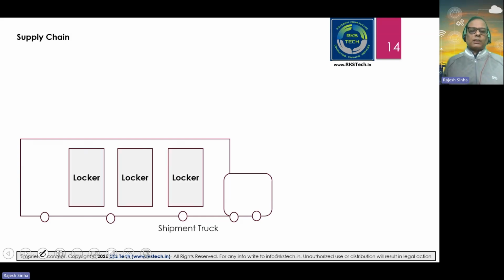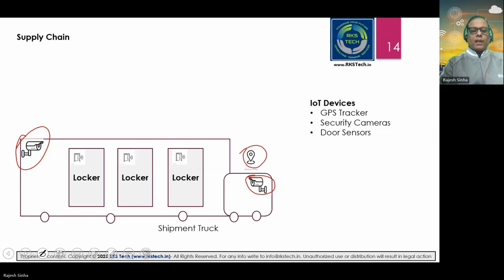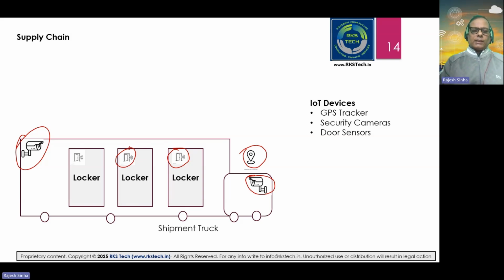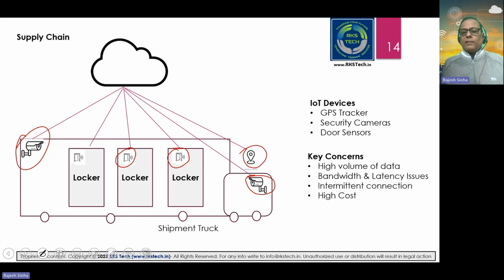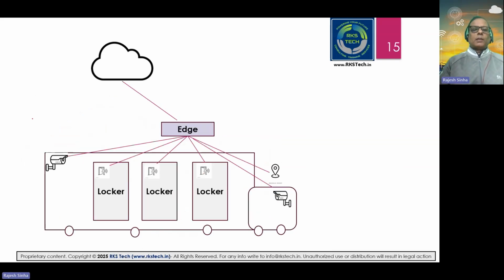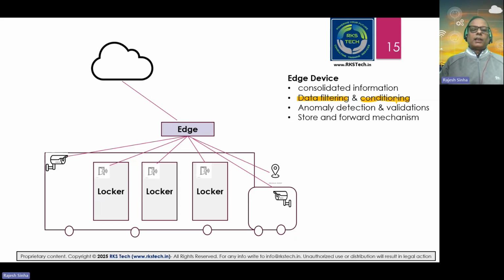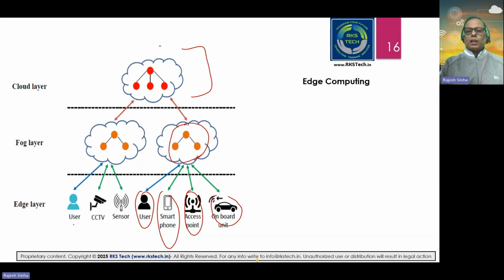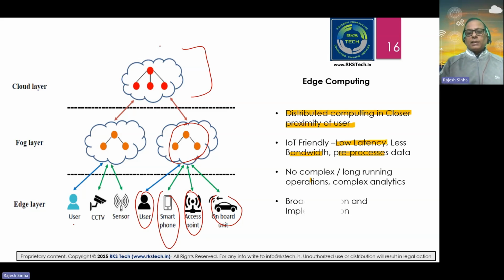6 0 Edge Computing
Deepen Your Knowledge of the IoT Ecosystem. Explore our IoT courses to gain hands-on expertise in innovative technologies.

Our IoT Course Levels
🔹 L0 - IoT Masterclass (Free) – A high-level introduction to the IoT ecosystem
🔹 L1 - IoT Foundation Certification (Paid) – Comprehensive insights into IoT fundamentals
🔹 L2 - IoT Advanced  (Paid)– In-depth, hands-on training with real-world applications

What’s Included?
✅ Pre-recorded lectures, presentation decks, and industry-relevant case studies for each module
✅ Access to a private tech community for networking and discussions
✅ 1:1 consultations with an expert for personalized guidance
✅ Live sessions led by an industry veteran (for instructor-led courses)
✅ Course repeat option – you can redo the course in any upcoming batch (for instructor-led courses)